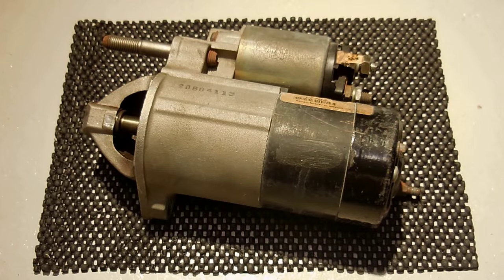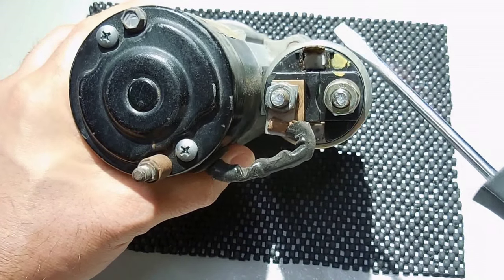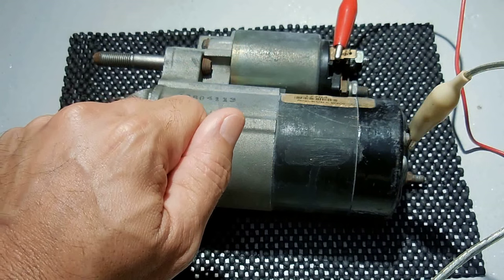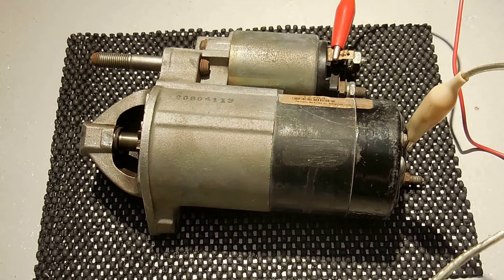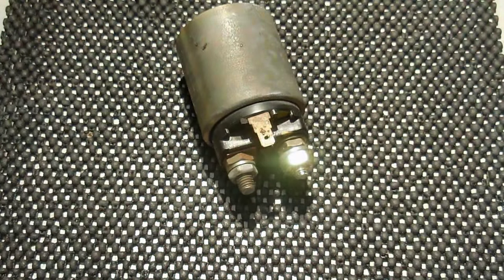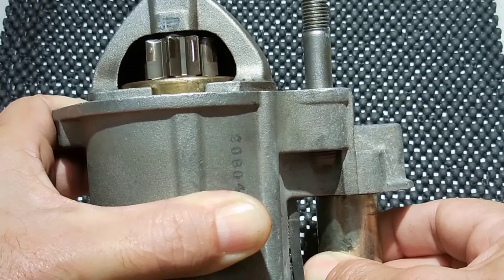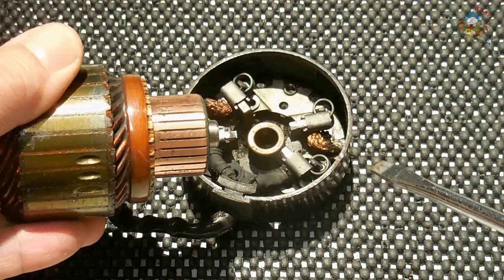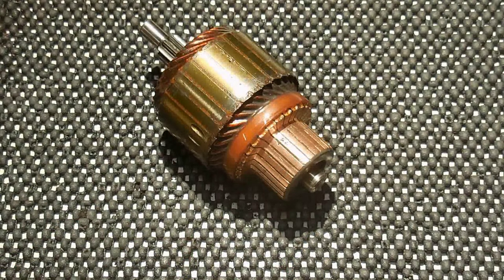Ultimate Guide To Engine Starters! (The ONLY Video You'll Need)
Look no further than this Ultimate Guide To Engine Starters! Also explained in detail are engine starter solenoids. Easily troubleshoot engine starting problems. Excessive current draw by starters while cranking the engine, engine won't start, or a clicking noise coming from the starter when trying to start the engine? All in this video! Enjoy